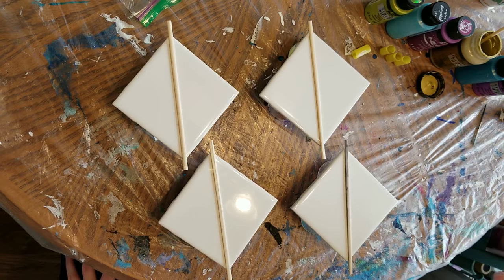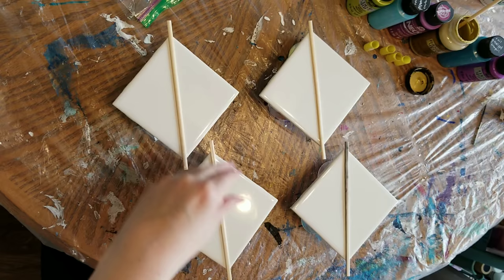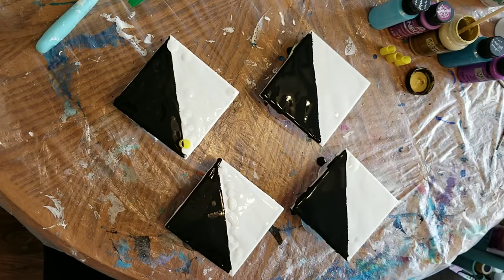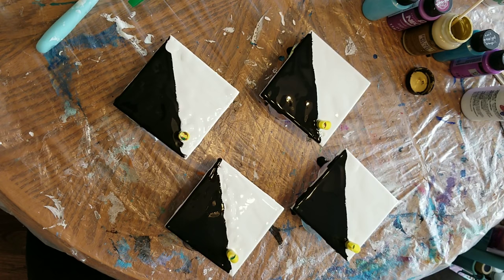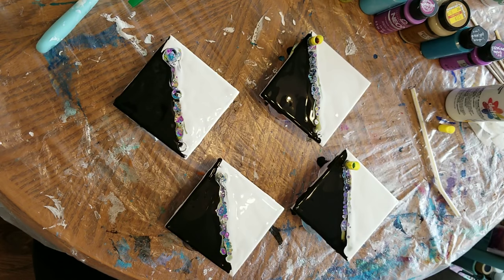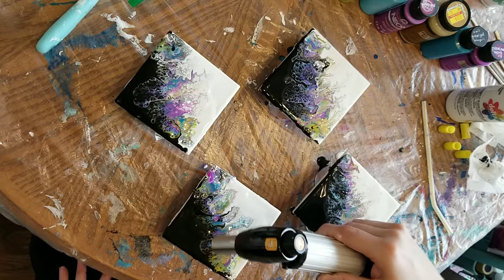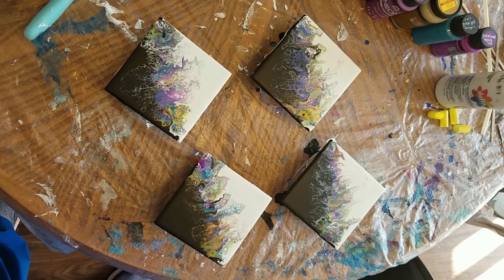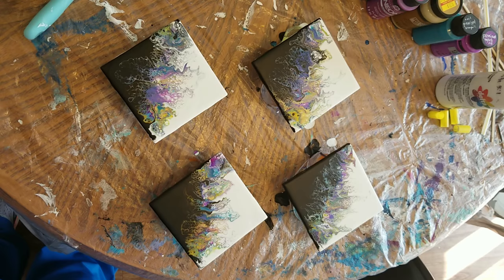How to Create Dual Negative Space Tile Coasters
These are the tile coasters I referenced in my last video that are all a part of the commissioned set with the tile trivet. I think that they all turned out quite nicely.

I want to Paint It Forward by giving shout outs to these amazing artists. I would love it if you would check out their channels and show them so love as well! These women are incredible and you will love their creations!